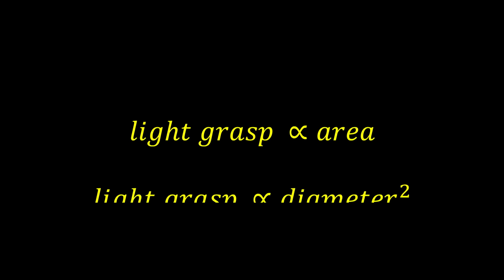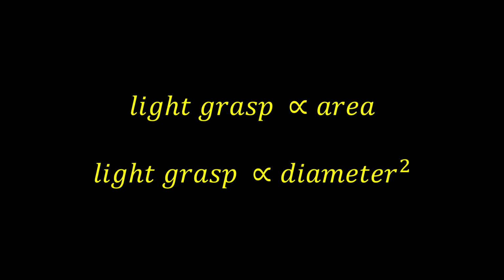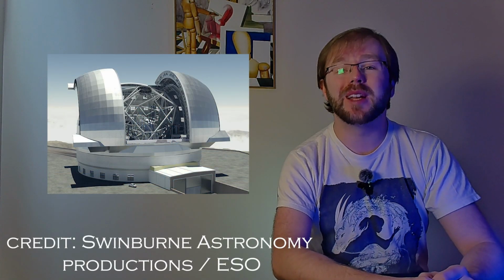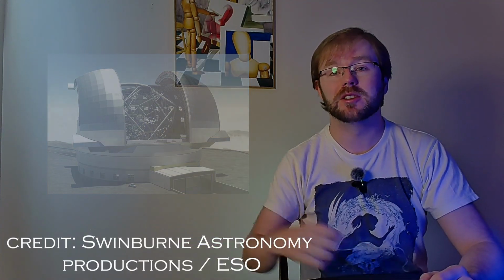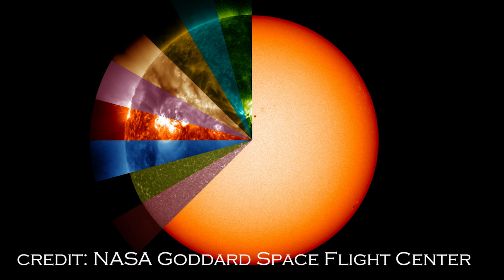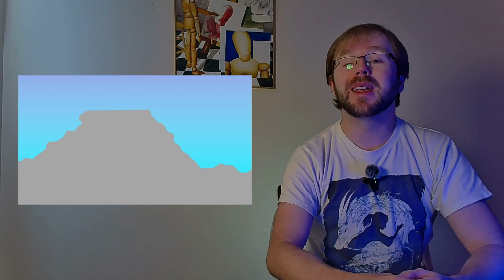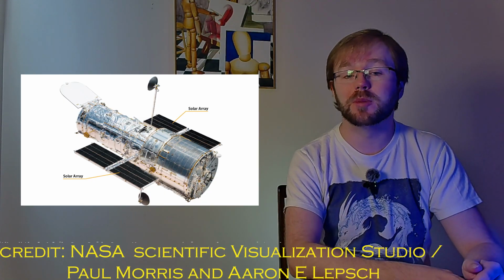How have telescopes evolved in the last 100 years?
In the finale of our summer slide series, Mr Nelms bridges the gap from our historic collection of astronomical slides to the cutting edge of astronomy today. He takes you through his selection of the greatest changes and improvements in the technology and techniques that have been the most impactful. This journey takes you from the era of producing photographic slides from relatively small telescopes to viewing across almost the entire electromagnetic spectrum, not being limited to ground based astronomy, and processing images digitally to see further and fainter than ever before.

Next week, we’ll be returning to the lab for a special random astronomy question, and the announcement of what we’ll be focusing on in the second series of Watch this Space.

0:00 intro
0:44 size
3:27 different wavelengths
5:38 telescope locations
7:04 digital imagery
9:29 getting a closer look
10:43 conclusion / outro